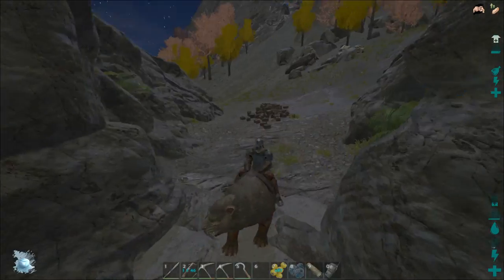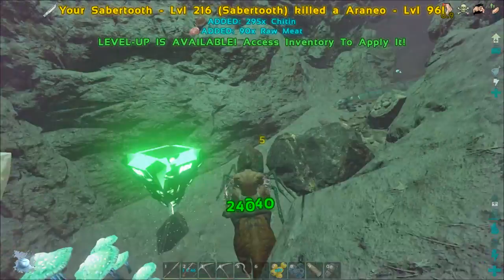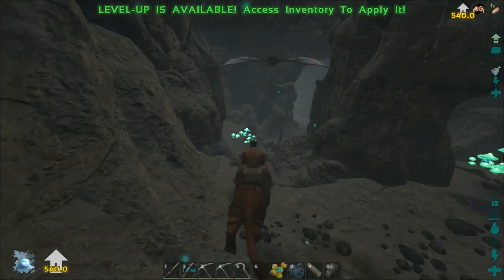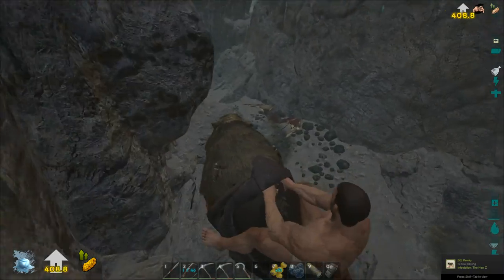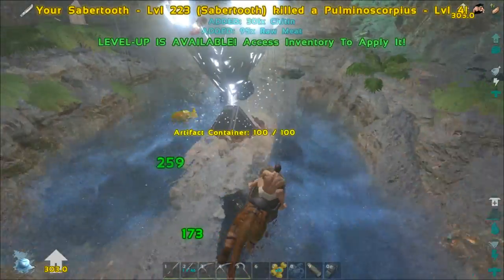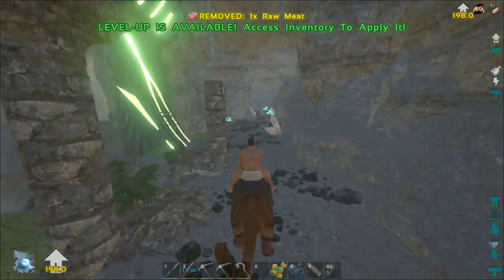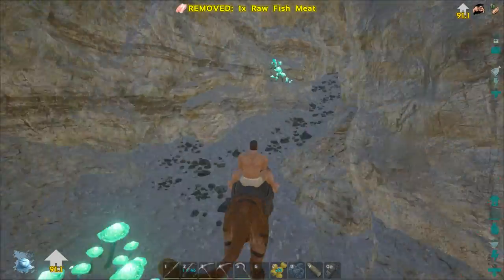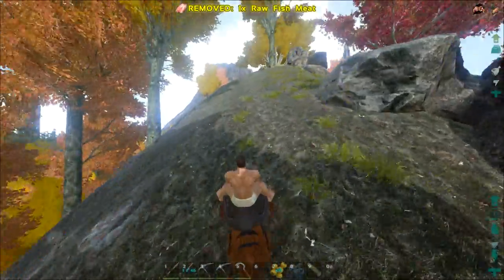ARK Survival Evolved: New Chitin Cave!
What's up everyone! Today in ARK Survival Evolved I'm checking out the revamped Central Cave, or chitin cave as it's better known (41.5/46.9)

GAMEWISP:

GameWisp is a paid subscription service that costs $3.99 a month, which you can cancel at any time, it's kind of like being partnered on twitch, those who choose to subscribe to my channel will be able to take part in any sub only giveaway's i do on twitch, as well as being eligible to join me in games on sub-day streams (Sunday's) and finally you'll be able to choose a custom color for your name in discord, oh and 500 bonus ShadowCoins for each month your subscribed - ShadowCoins are the stream currency used for giveaway's.

G2A: BUY GAMES FOR CHEAP!